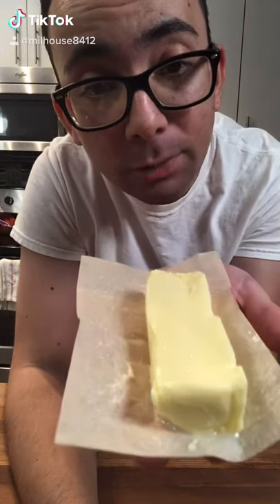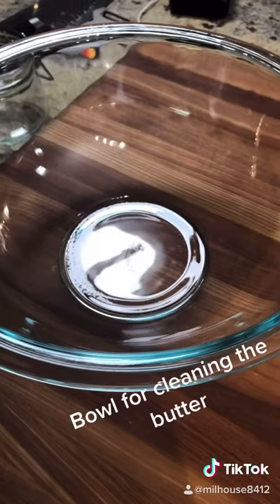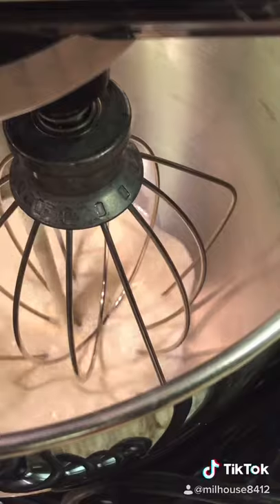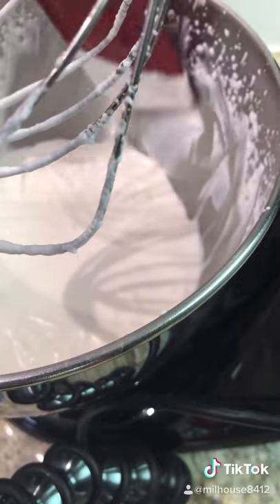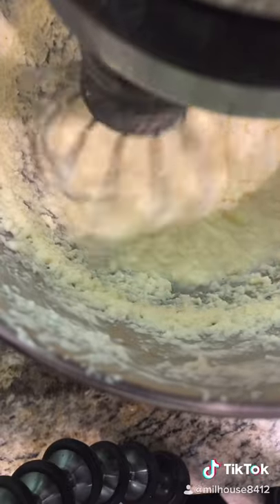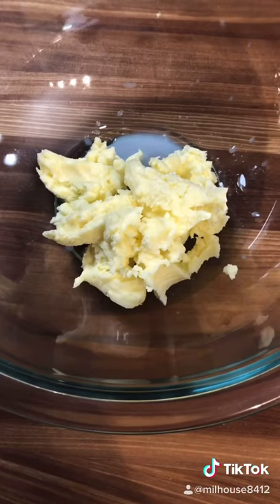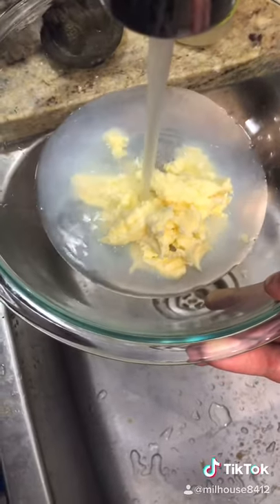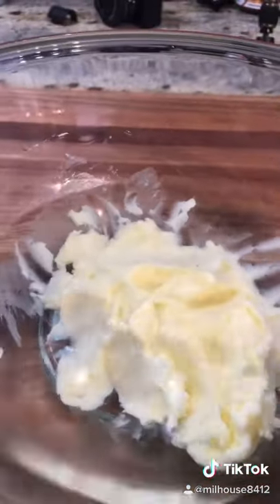How to make homemade butter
Quick and easy video on how to make your own butter

Video gear-
Iphone 10-